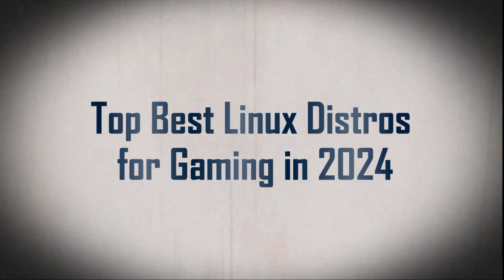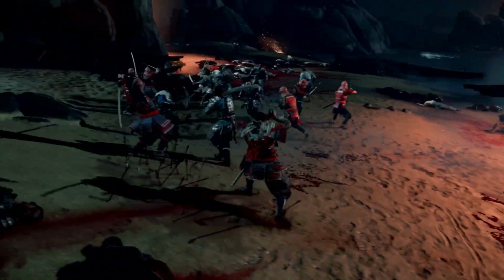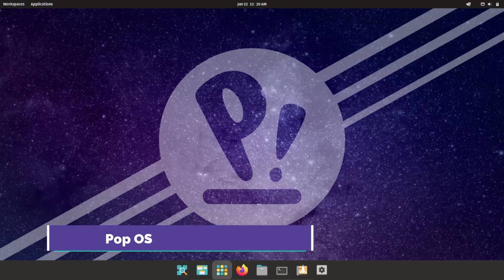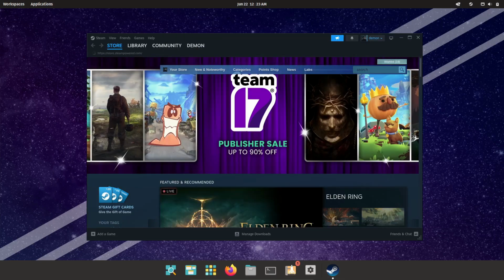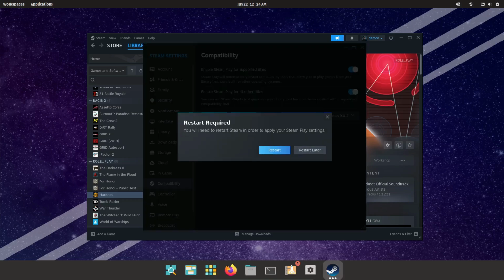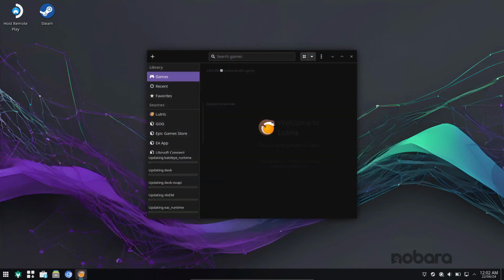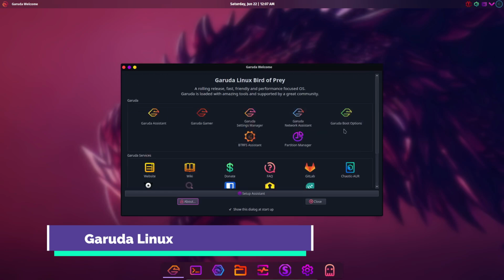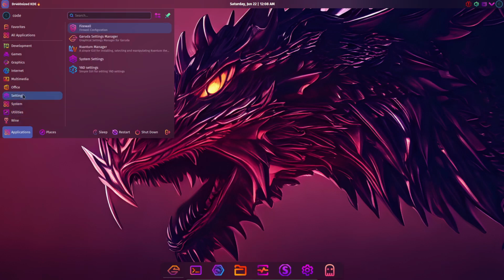Top 5 Best Linux Distros for GAMING in 2024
Top Linux Distros for GAMING in 2024